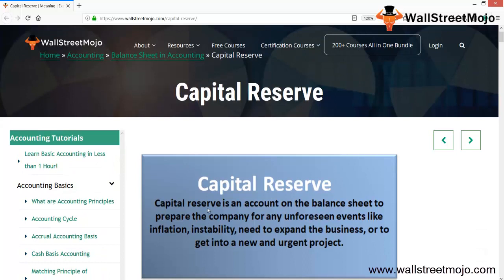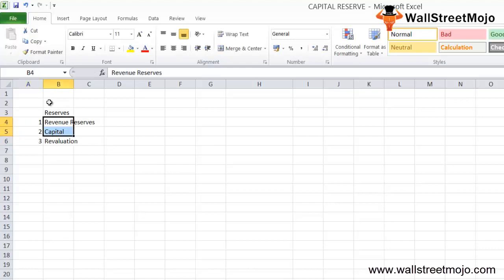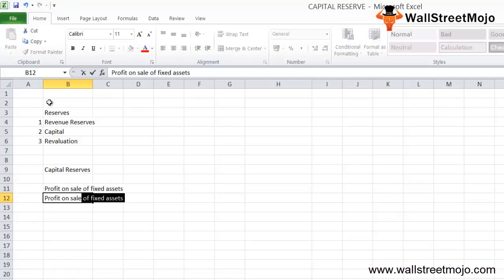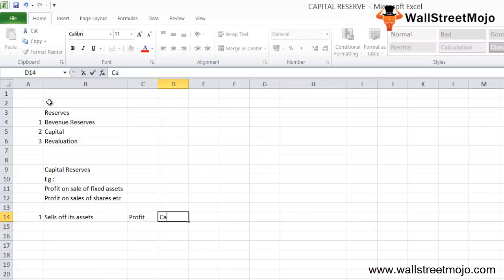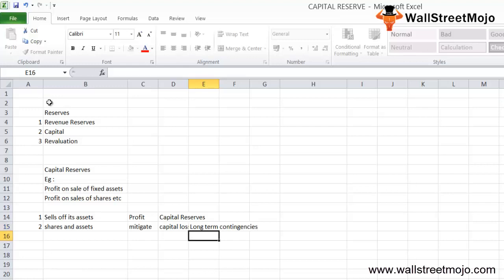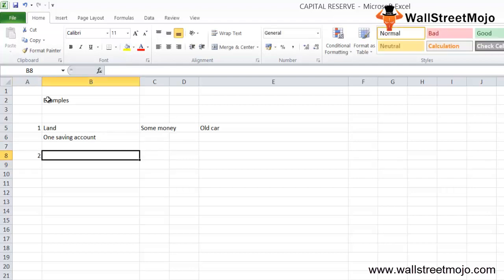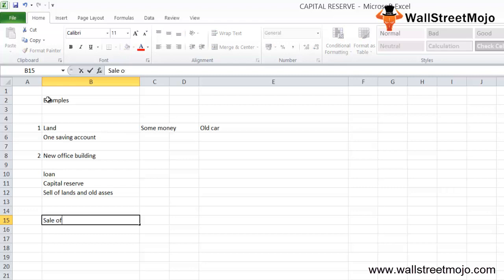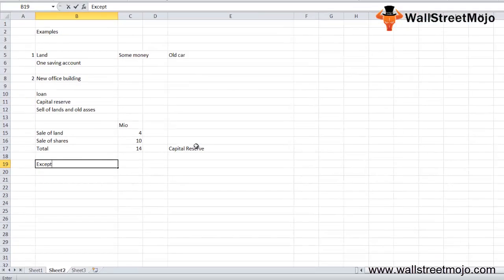Capital Reserve | Definition | Exceptions to Capital Reserve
In this video on Capital Reserve, we are going to study the concept of Capital Reserve and its exceptions.

𝐖𝐡𝐚𝐭 𝐢𝐬 𝐂𝐚𝐩𝐢𝐭𝐚𝐥 𝐑𝐞𝐬𝐞𝐫𝐯𝐞?

Capital reserve is a balance sheet account to prepare the firm for any unforeseen events such as inflation, instability, business expansion, or a new and urgent project.

#1 - Accounting for capital reserves can also be used to minimize capital losses.

#2 -  Capital Reserve is not designed for a specific long - term project.

To know more about the 𝐂𝐚𝐩𝐢𝐭𝐚𝐥 𝐑𝐞𝐬𝐞𝐫𝐯𝐞, you can visit the 𝐥𝐢𝐧𝐤 𝐩𝐫𝐨𝐯𝐢𝐝𝐞𝐝 𝐡𝐞𝐫𝐞